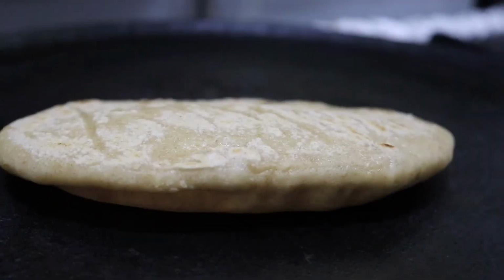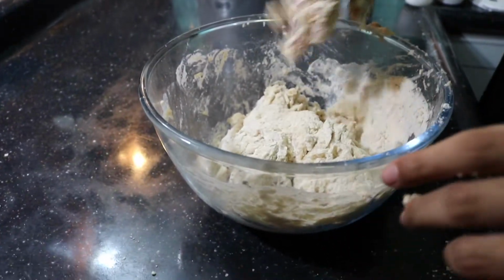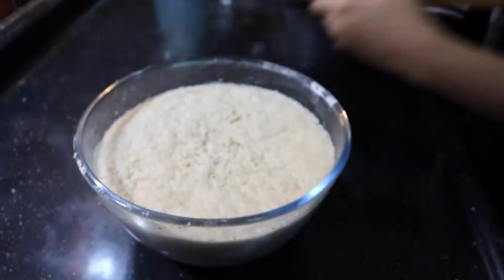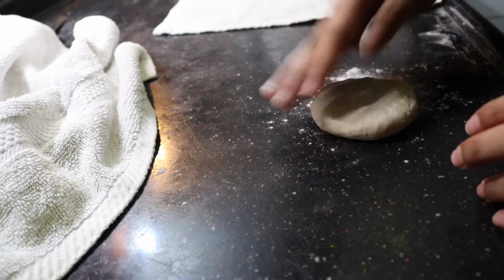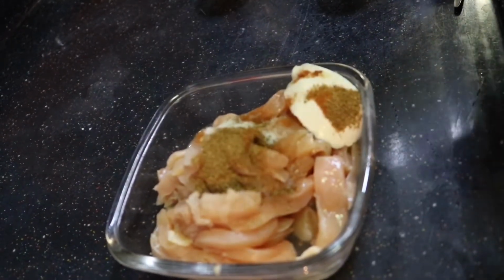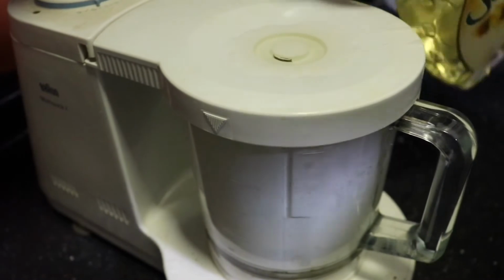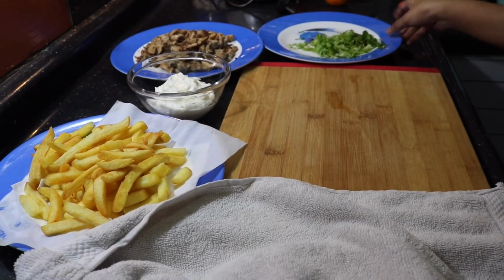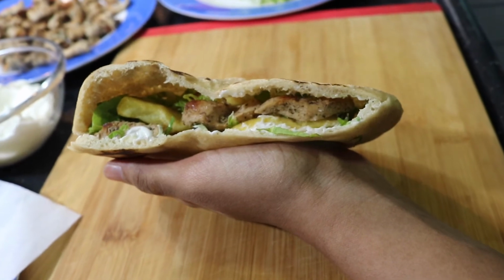How to make pita bread at home/Pocket Shawarma Recipe